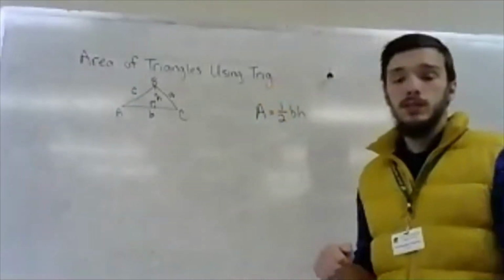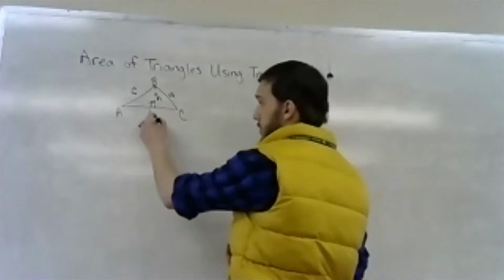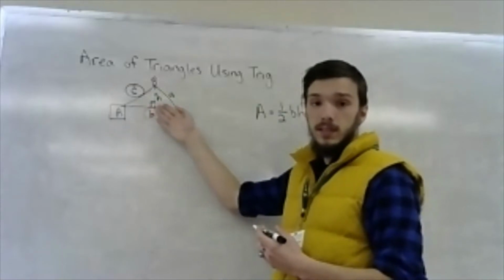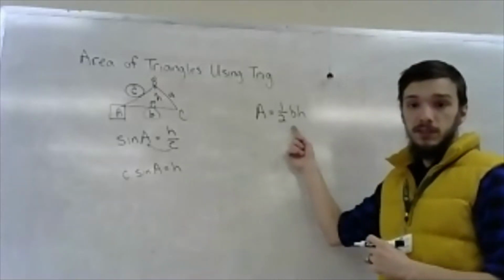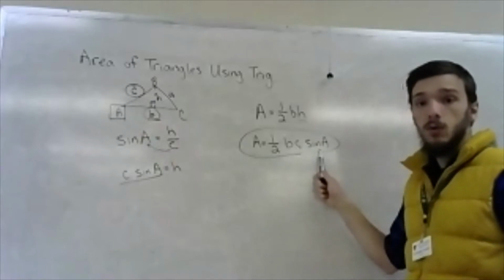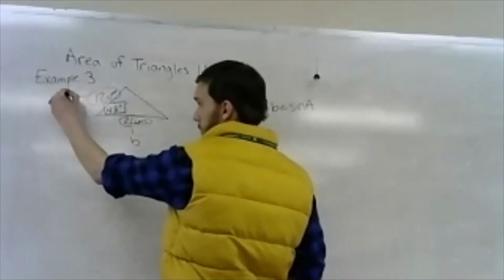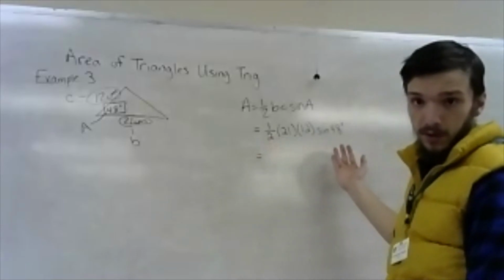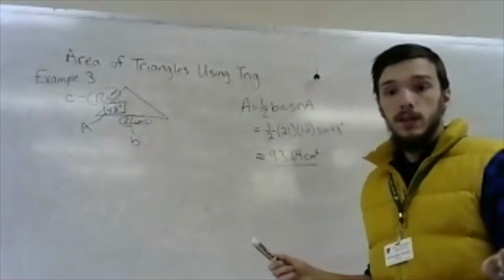Lesson 10.5 (Trigonometry and Area) Video #5